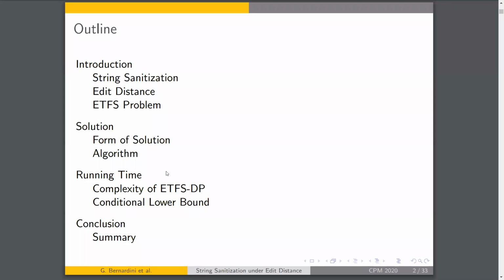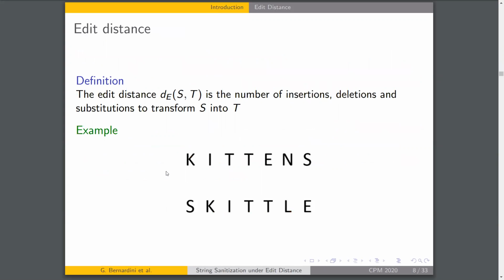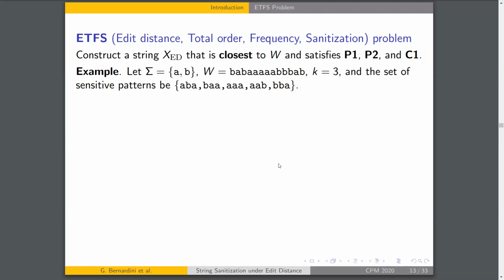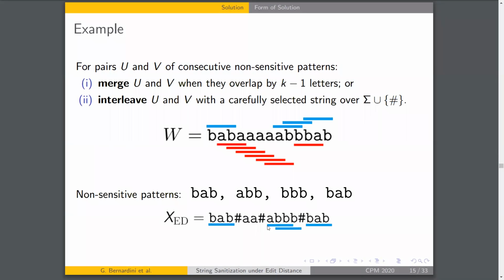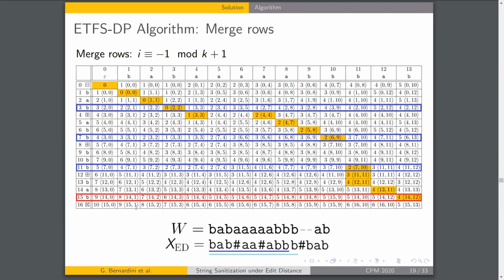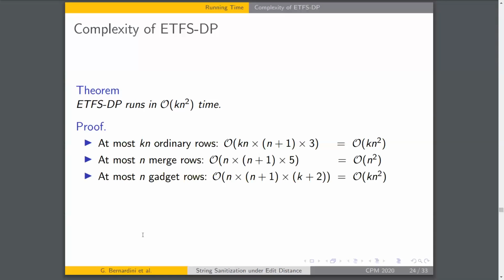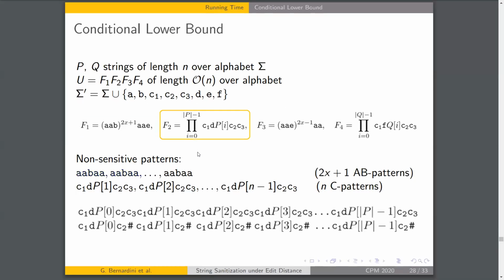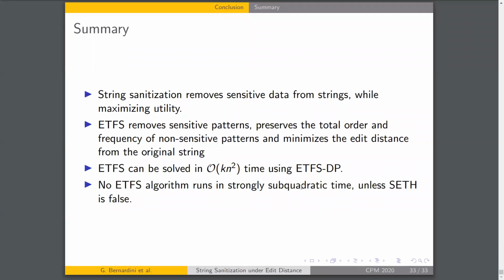CPM2020 - "String Sanitization under Edit Distance"